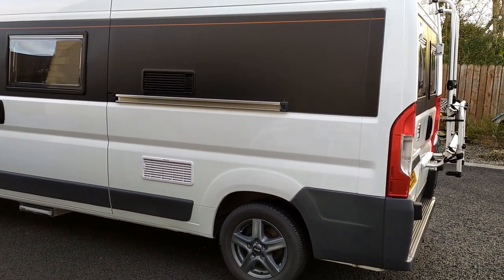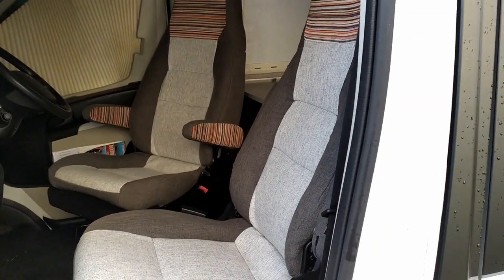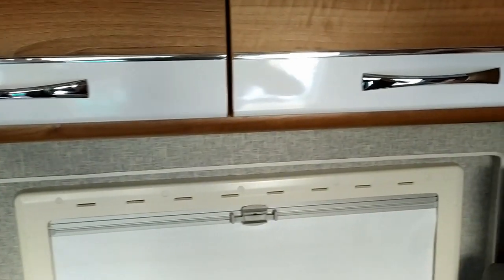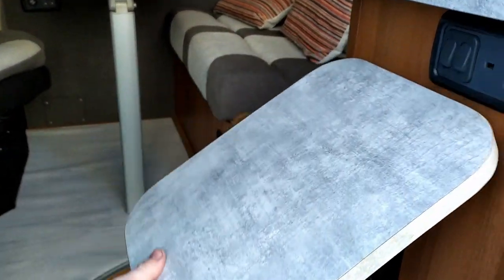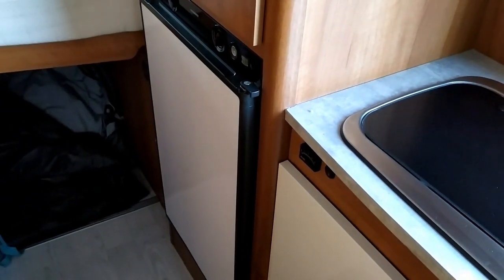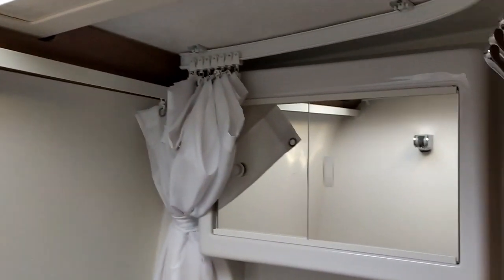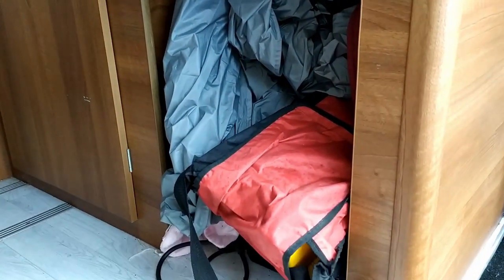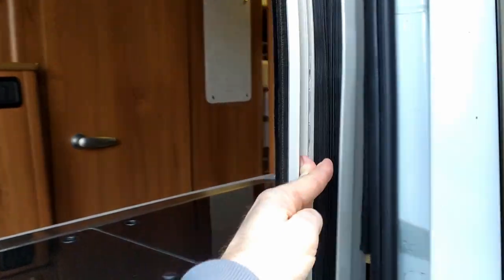DIY luxury camper conversion - LWB Peugeot Boxer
My camper / motorhome conversion which I completed a couple of years ago.  I'd never done any wood work prior to this so it was a fun project to take on!  Underslung refillable gas system and water tanks, shower room, solar panel, full electrics.  Upholstery by Mum!